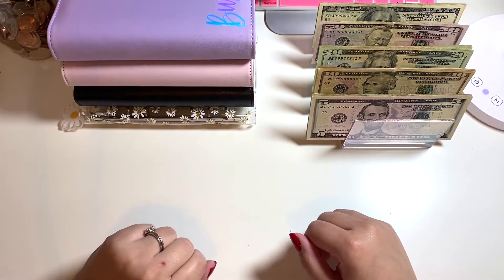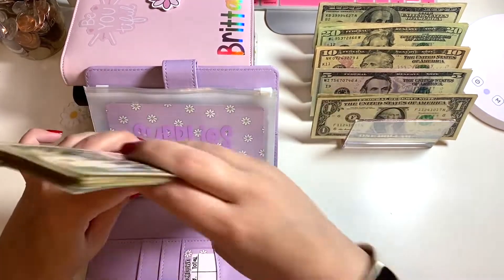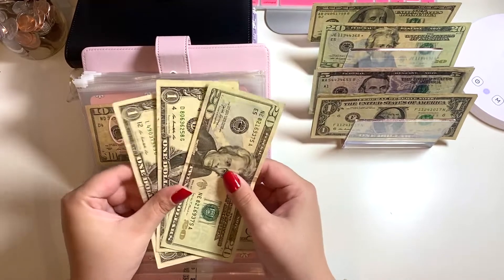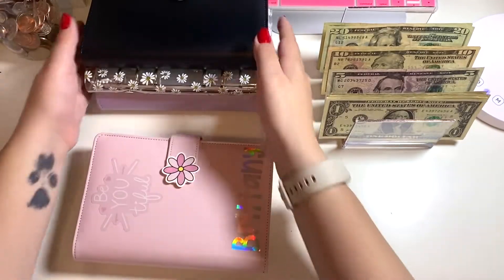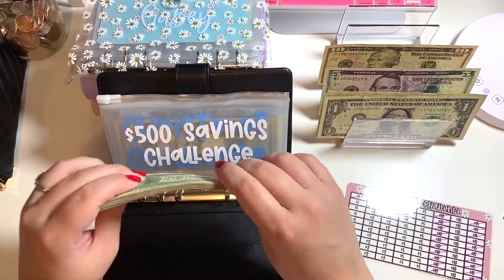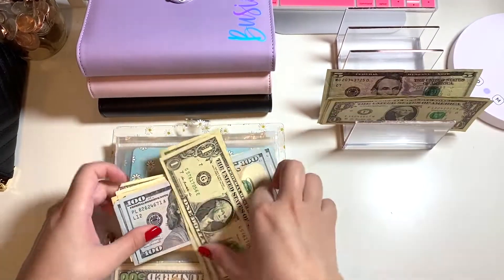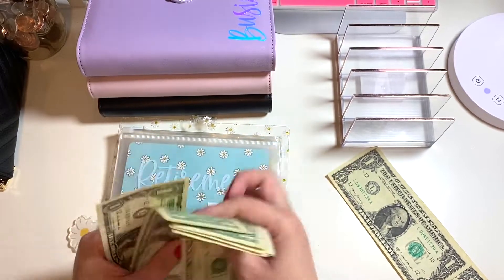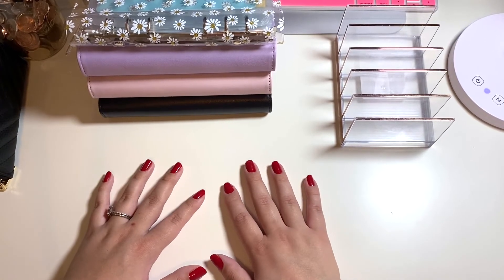Cash Stuffing April's Last Paycheck| Low Income | SAHM Budgeter | Etsy Shop Owner | MamaBrittBudgets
Daye Designs Co.

5GRPXX

OR

meuniqk

COOL169661